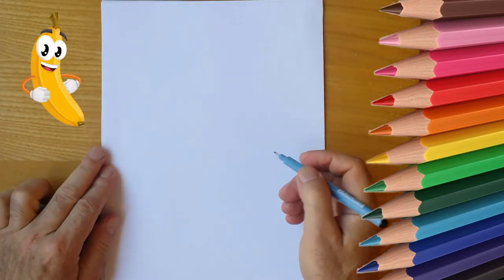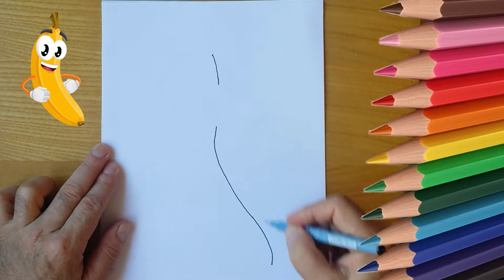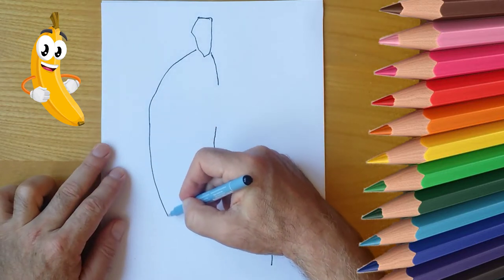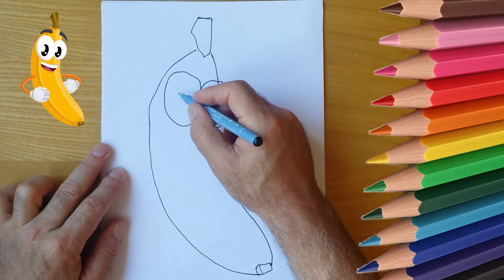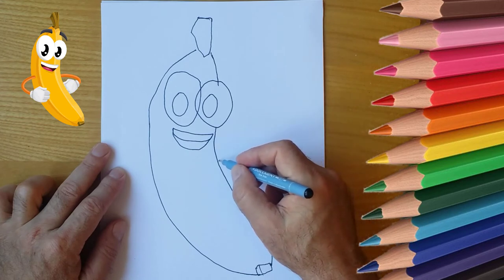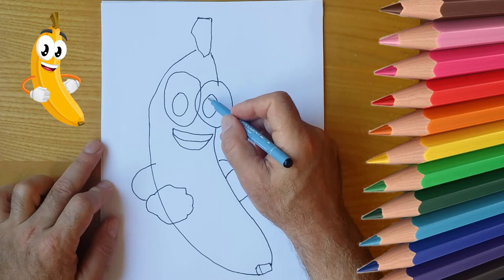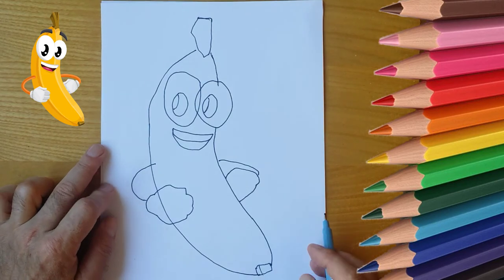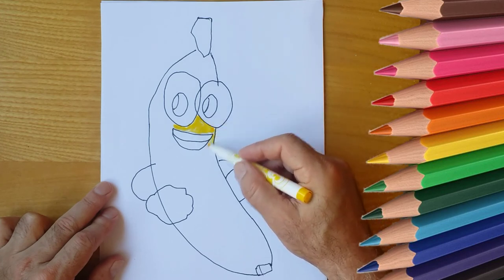How to draw a fun banana, draw a cartoon banana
Today we have a cartoon banana.
We will draw a banana from the cartoon.
He is cheerful and smiling.
0:05 First, draw the contour of the banana.
0:45 Next, draw the big eyes of our banana.
0:54 The eyes are wide open and cheerful.
1:15 Now let's draw hands. Our banana is moving.
1:21 He is smiling. Smiling sincerely and cheerfully.
1:43 Draw a smiling mouth.
2:01 Let's finish the details.
And we take up the paint. Take the yellow color and draw a banana.
And draw the eyes in black.
Take a closer look at how you can draw a banana from a cartoon or a fairy tale.
We invite you to our channel again and again.
We will draw a lot of interesting things.

Come to Pencil TV, How to draw again. We will draw a lot of interesting things,